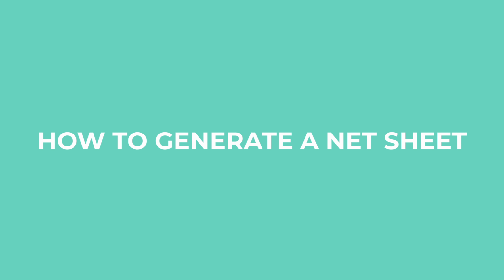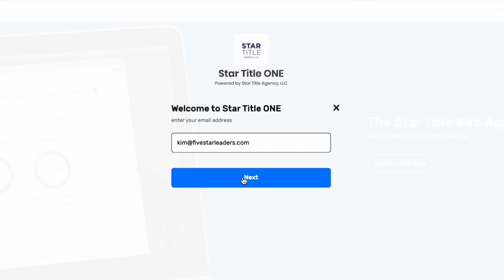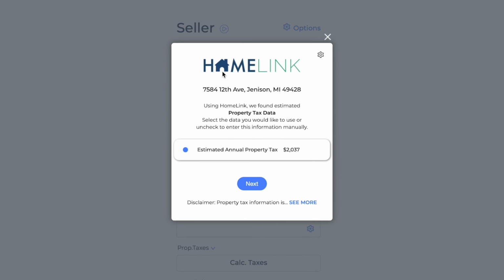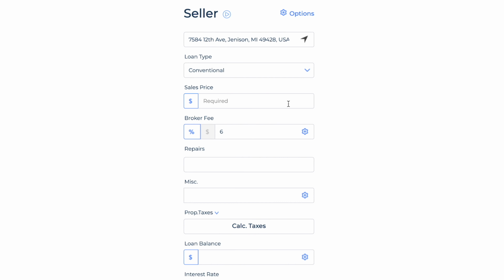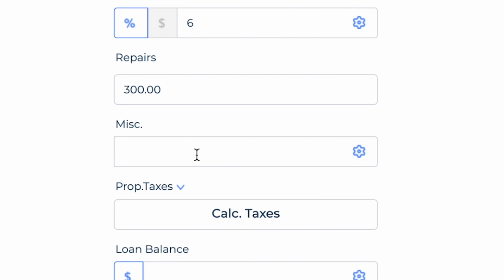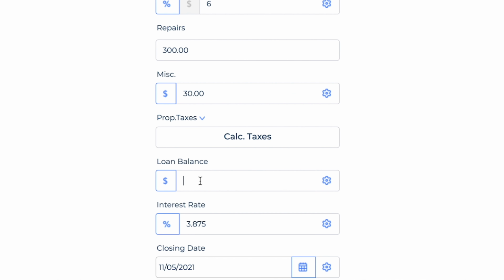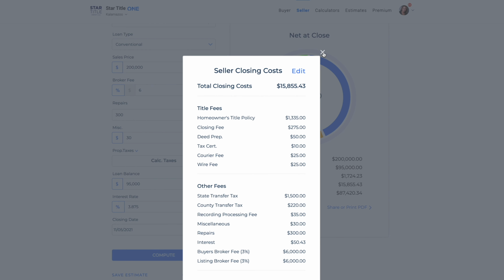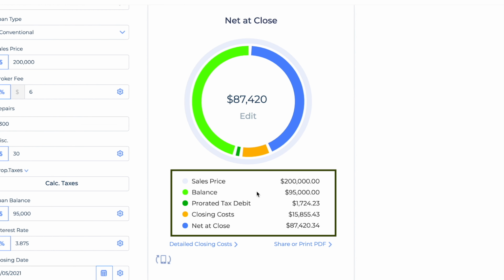How to Generate a Net Sheet - Net Sheets 101